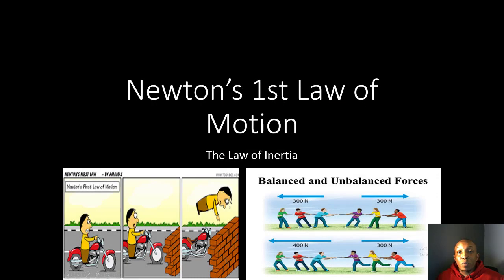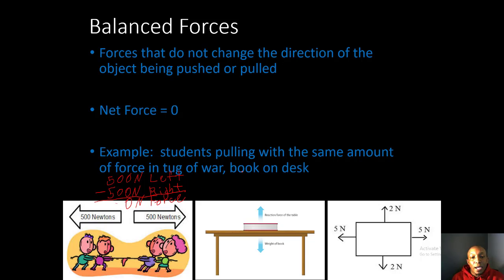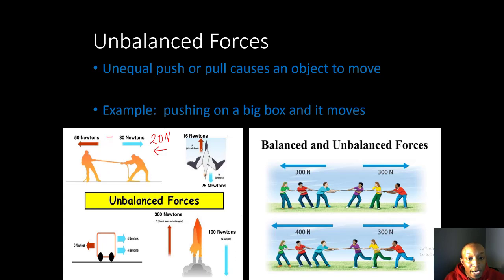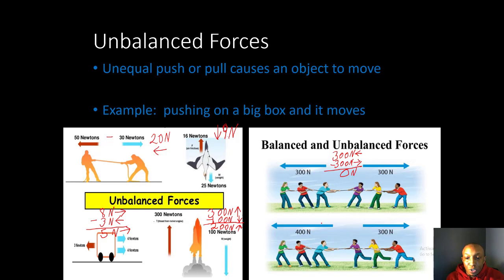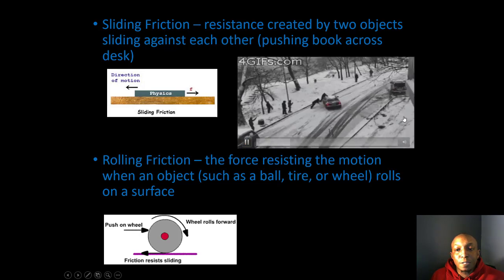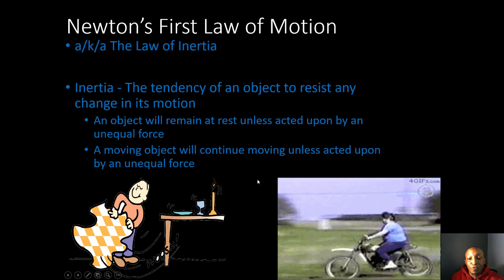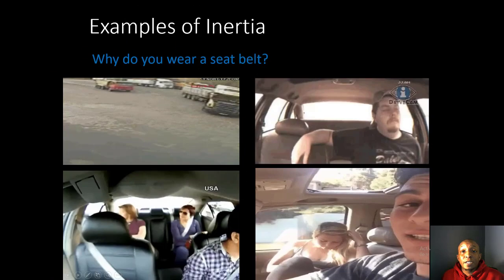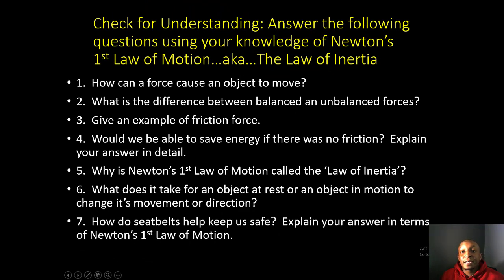Newton's 1st Law of Motion 101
Tutorial video on Newton's 1st Law of Motion aka Law of Inertia.  We review balanced and unbalanced forces and how to calculate for each.  There are also several video examples included that go over the law of inertia and why it's so important to wear a seatbelt.  A check for understanding is included at the end.  Thanks!!!